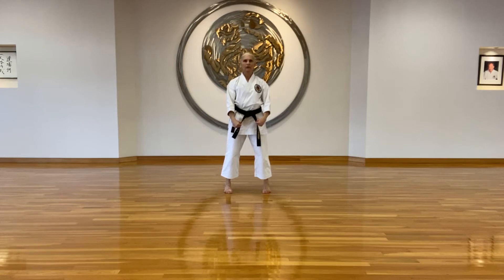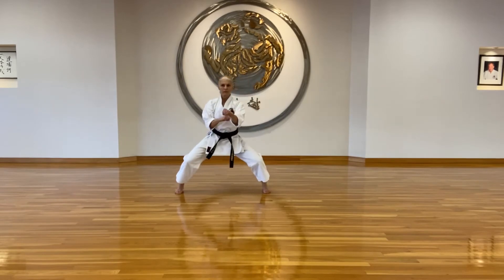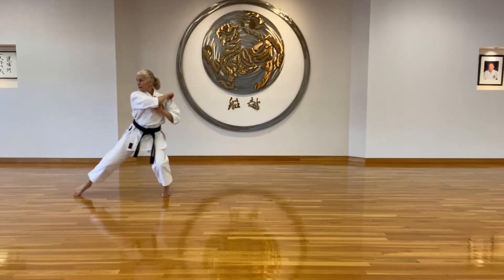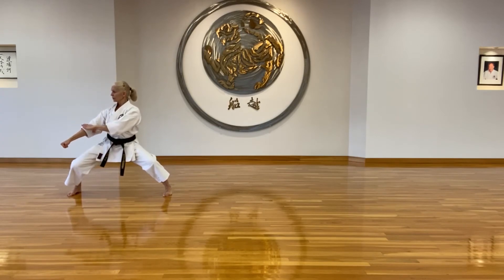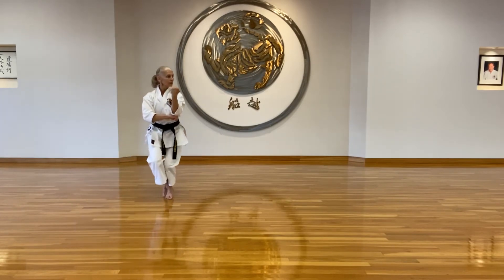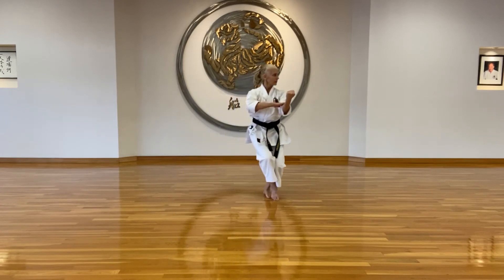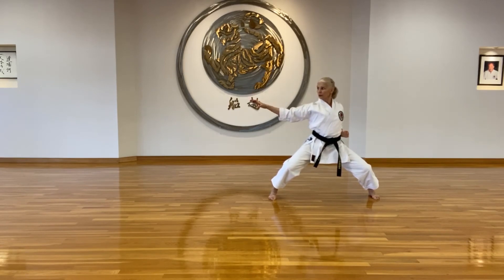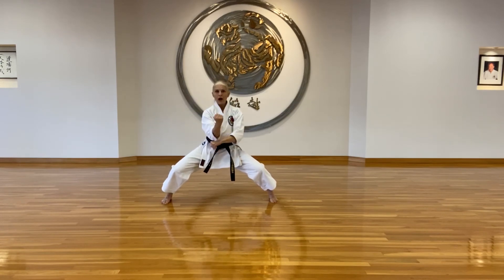Tekki Sandan - Slow Motion with Narration